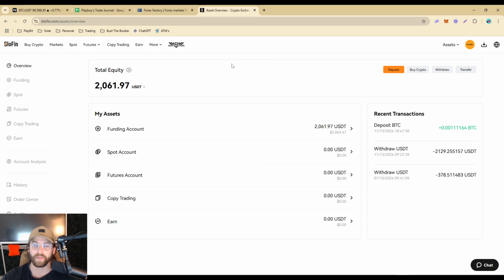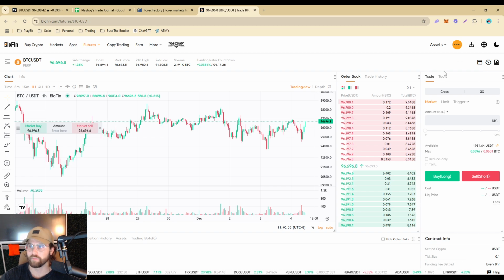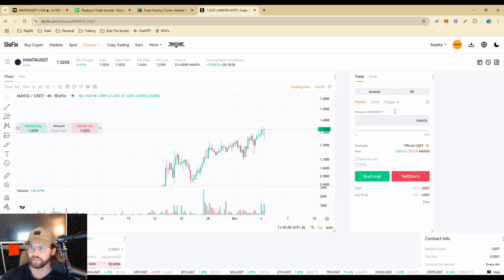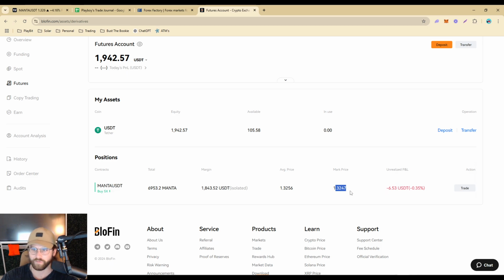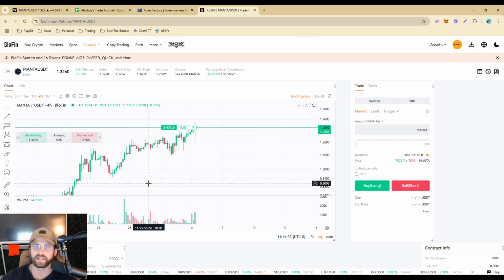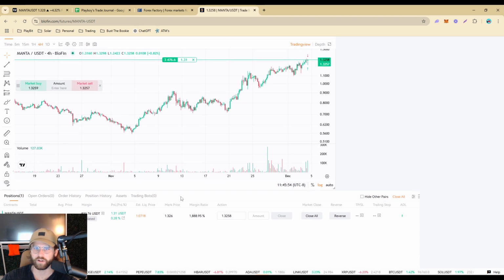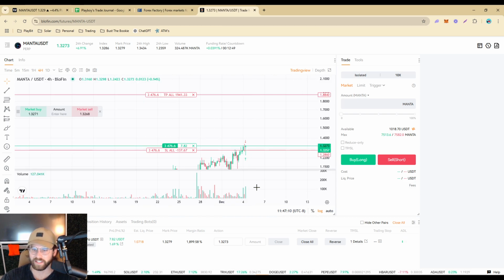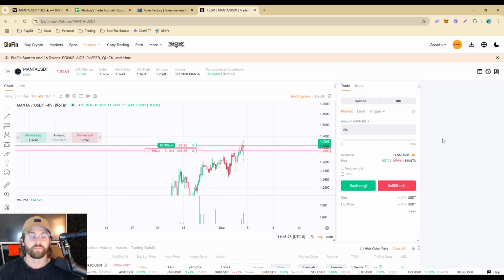How To Trade Crypto Futures on BloFin 2025!